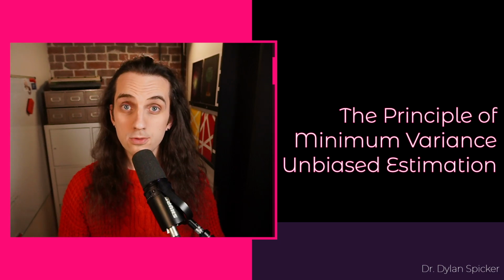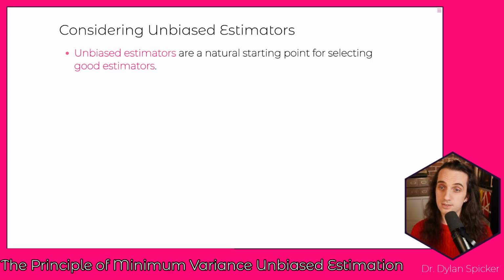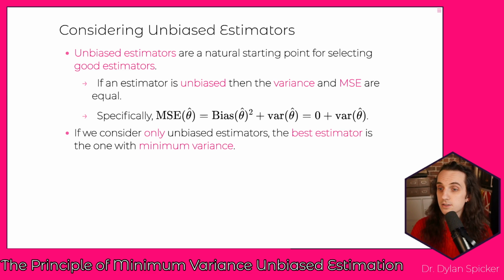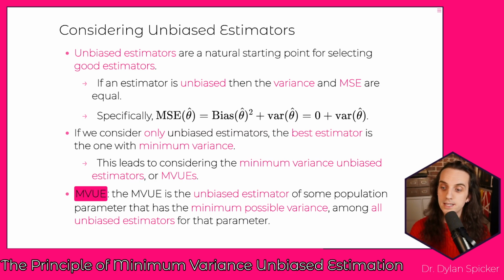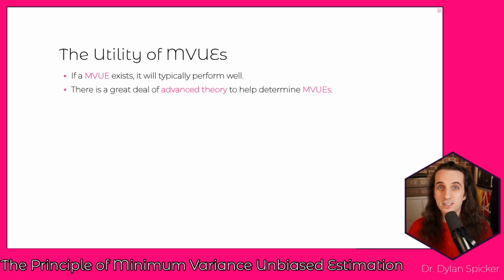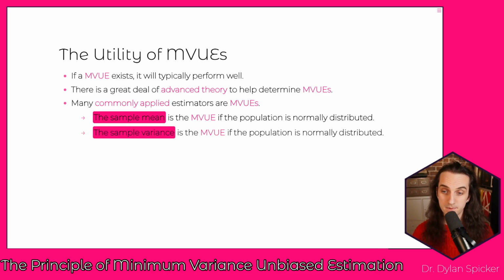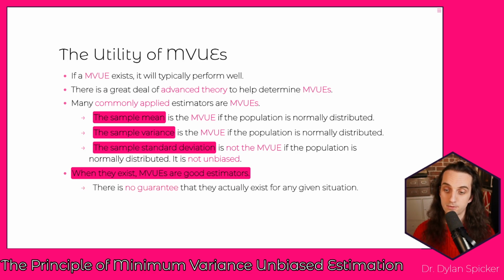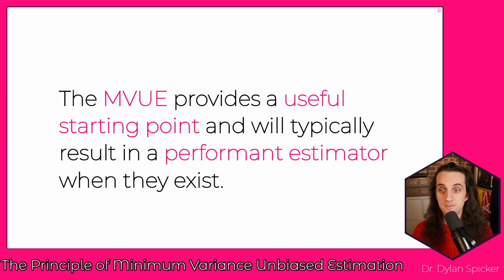The Principle of Minimum Variance Unbiased Estimation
In the video, we define the minimum variance unbiased estimator (MVUE) and indicate why it is a useful quantity, (as long as it can be found, though, this is not always possible). We also discuss that the MVUE is not necessarily the best estimator, just the best unbiased estimator (in terms of variability).